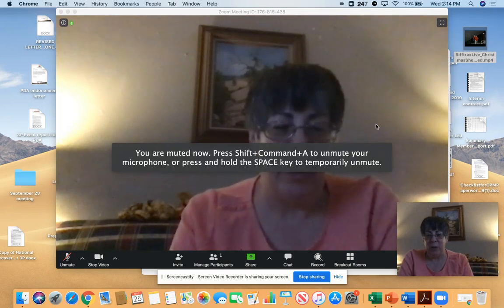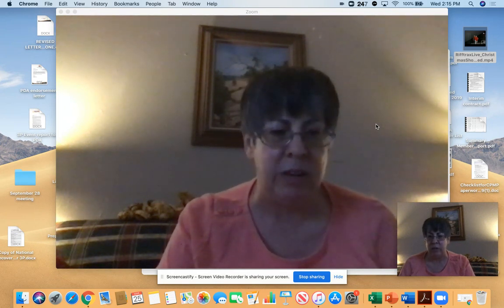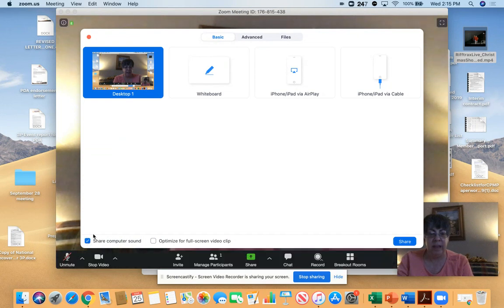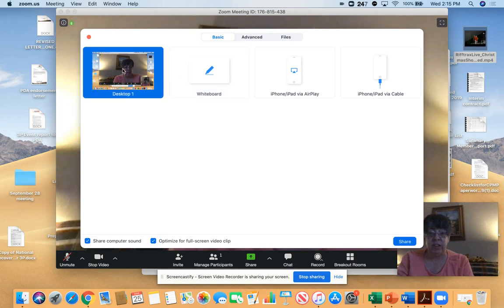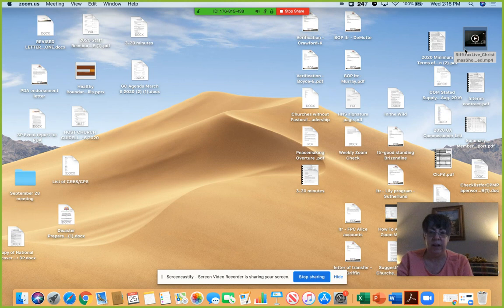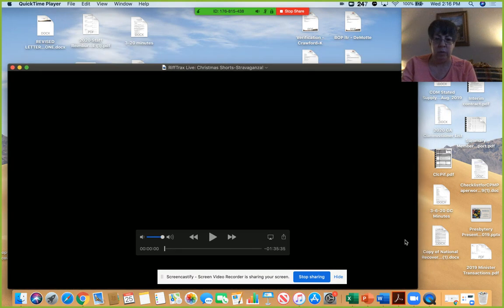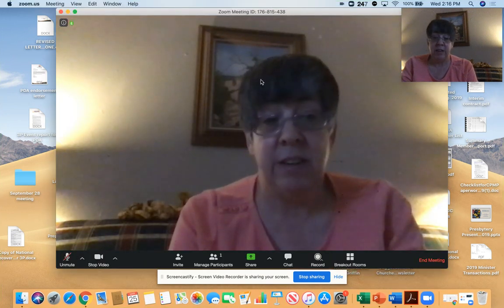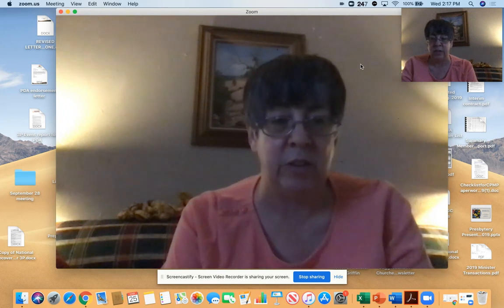How to Show a Video on Zoom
This is a tutorial so you will know how to show a video while using Zoom.